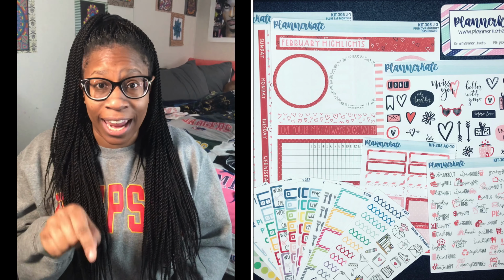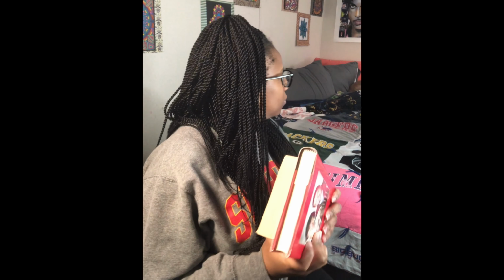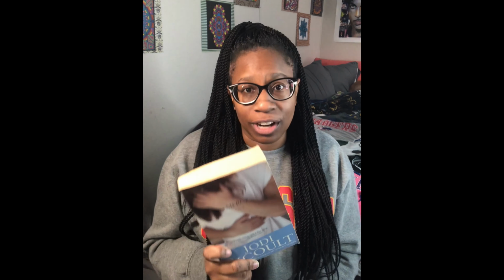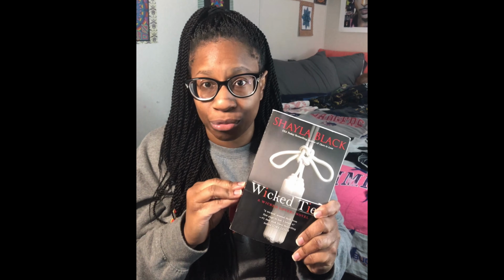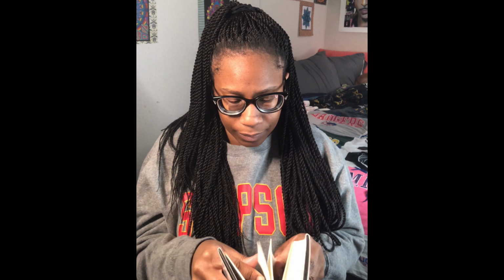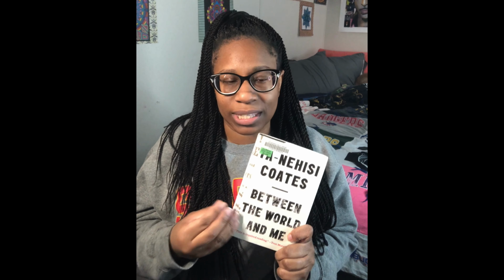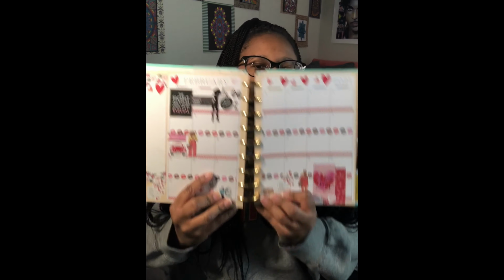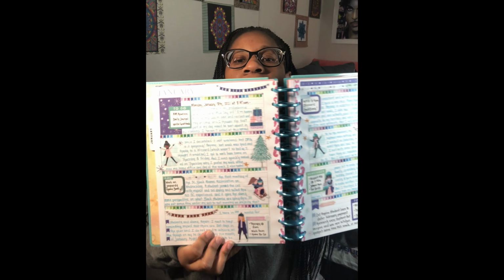It’s a Wrap: January 2021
In today’s video - I’m reviewing how my January went in three parts...highlights, books read and planner updates! And I chat a little about my February goals too!!!